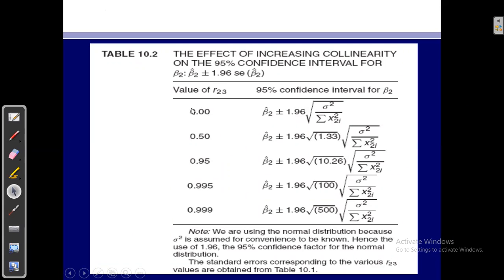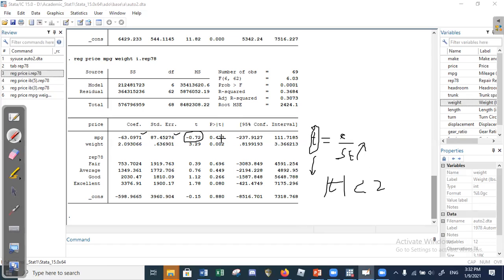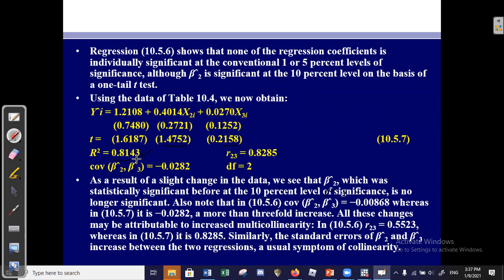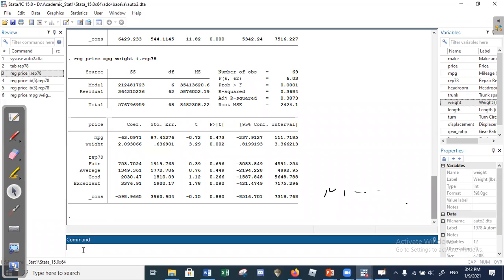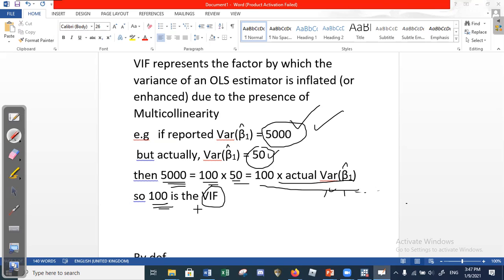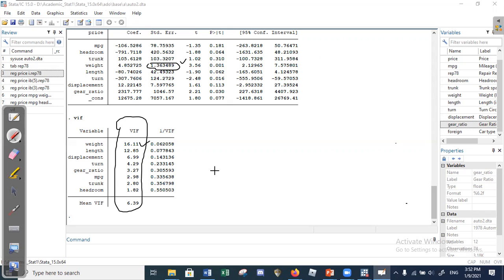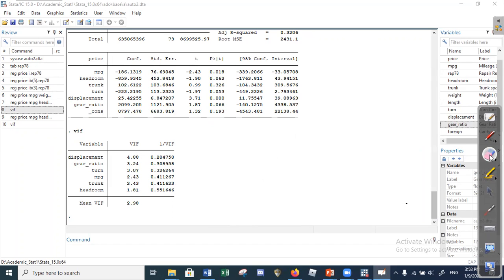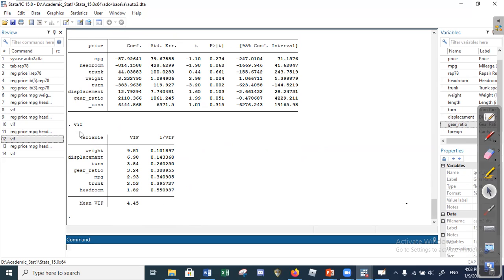Basics of Econometrics By Dr.Syed Asim Lecture 3/3 Jan 9,2021